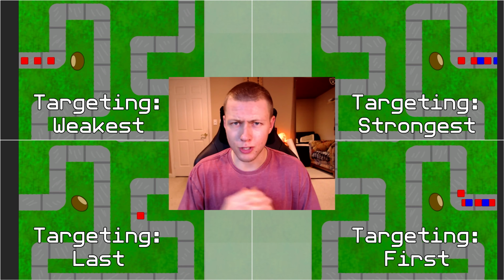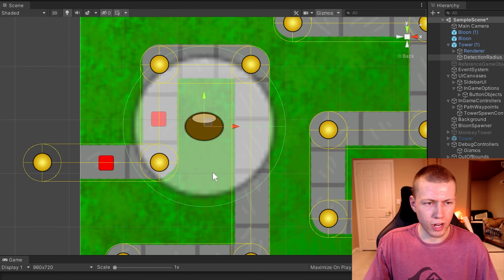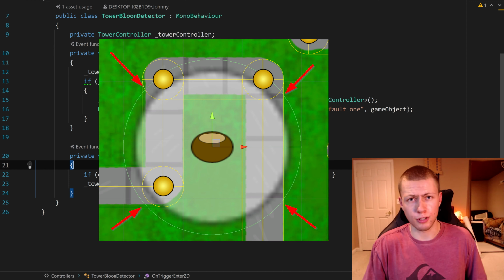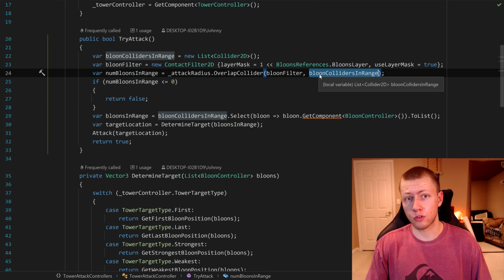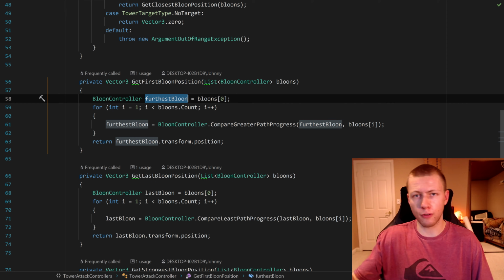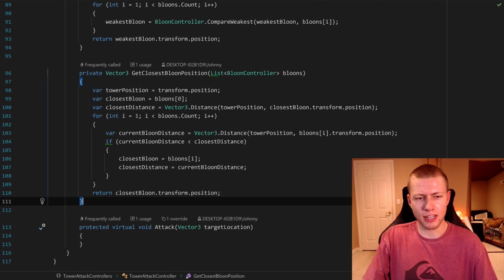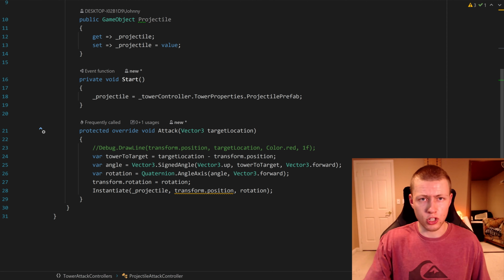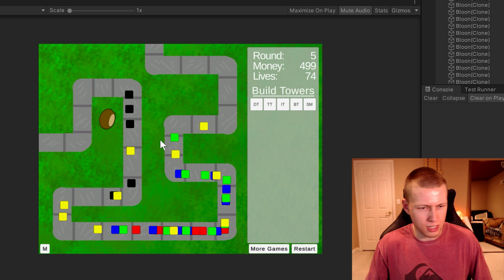Targeting AI for a Tower Defense Game - Unity Tutorial - Bloons TD Clone MadeWithUnity ep.7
👇 See below for time stamps 👇

- 0:00 - Introduction and Project Demonstration
- 1:40 - Unity Project Setup
- 2:38 - TowerController.cs Setup
- 4:52 - Determining if the Tower can Attack
- 6:35 - Getting the Bloons in Attack Range
- 7:19 - Determining the Target Bloon to Shoot At
- 12:36 - Demonstrating All Attack Target Behaviors